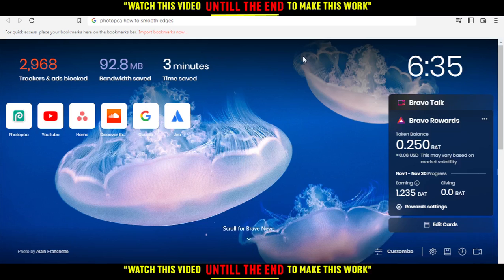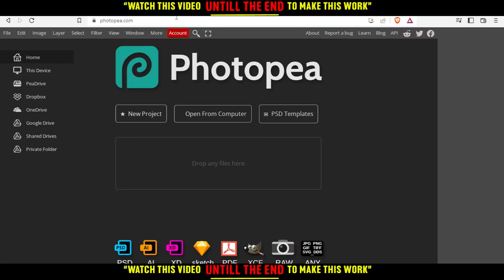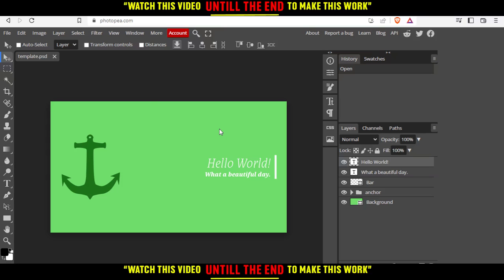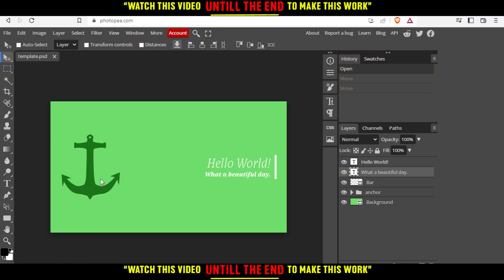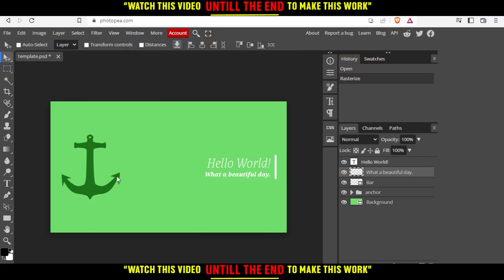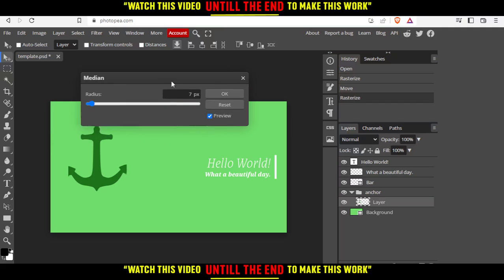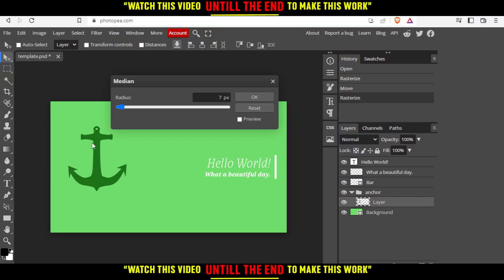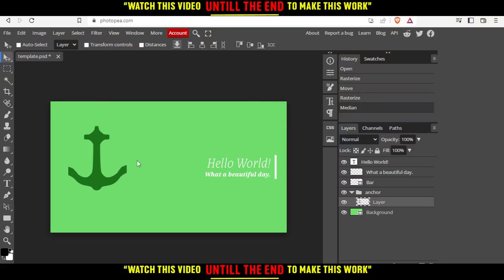How To Smooth Edges In Photopea Tutorial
Today I show how to smooth edges in photopea tutorial,photopea tutorial,smooth edges in photopea,photopea how to,photopea tutorial beginner